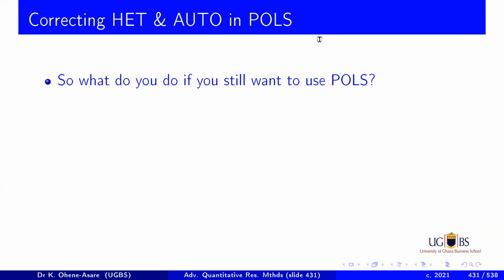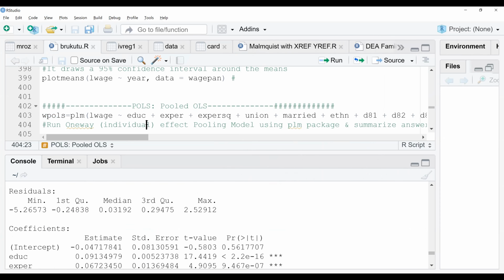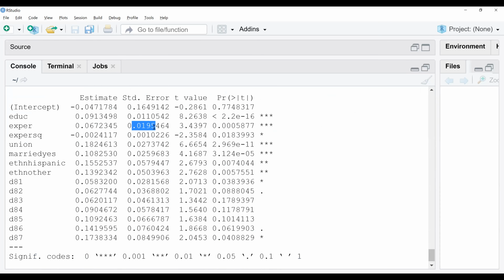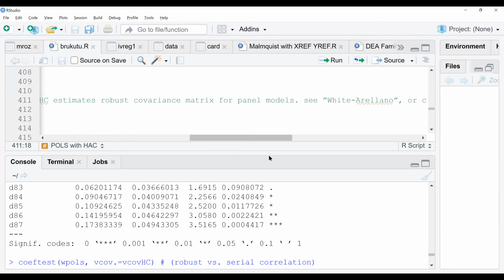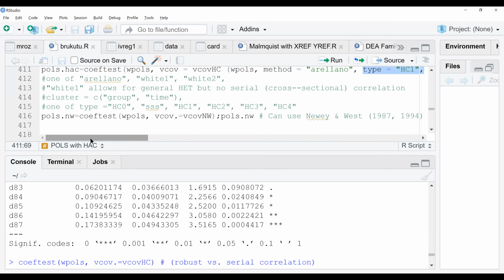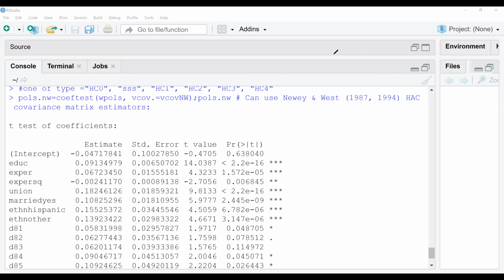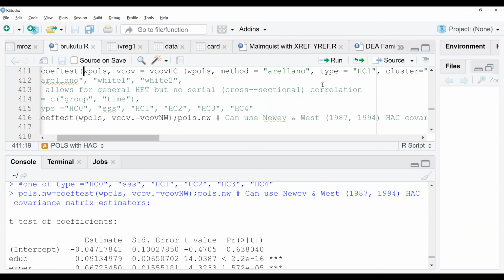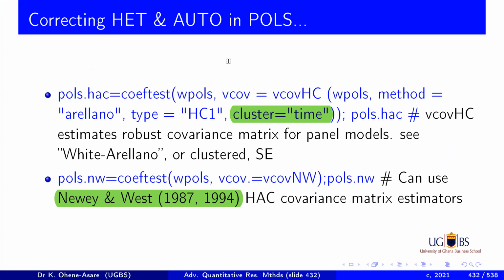10f Pooled OLS with HAC in R correcting for heterescedasticity & autocorrelation SE